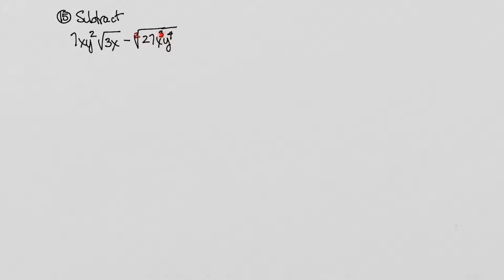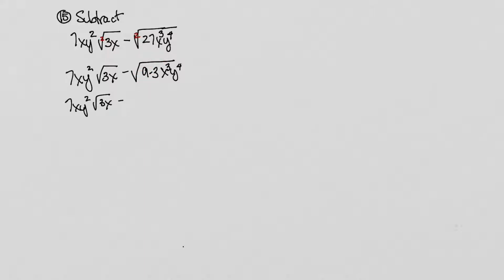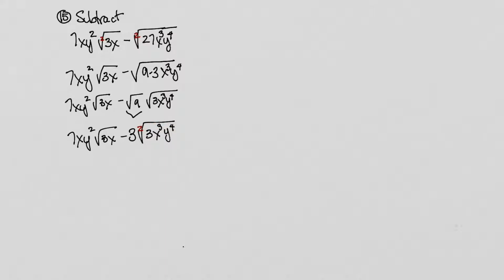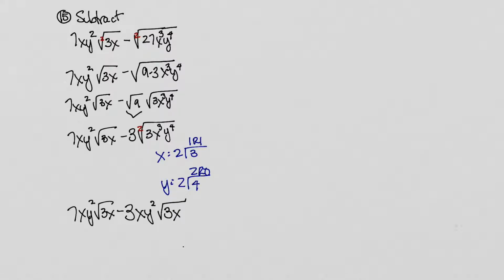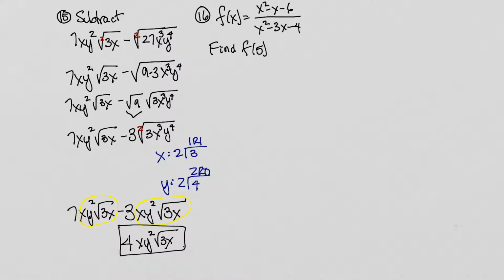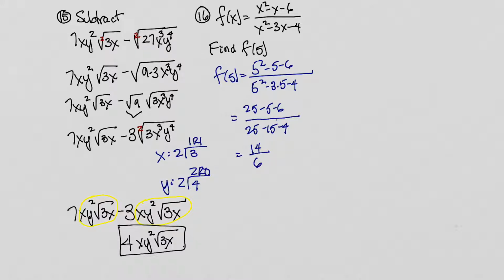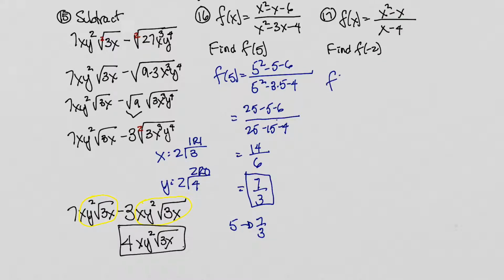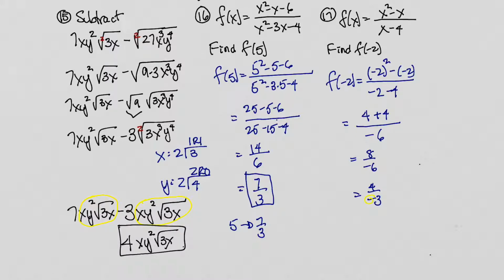06 Sample Exam 05, Problems 15, 16, 17